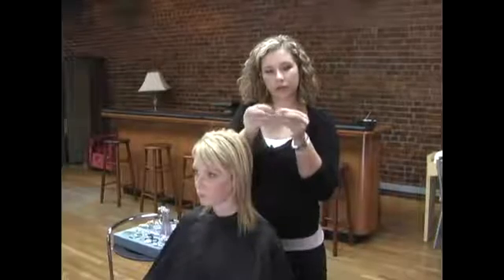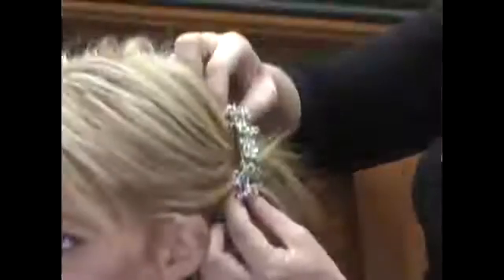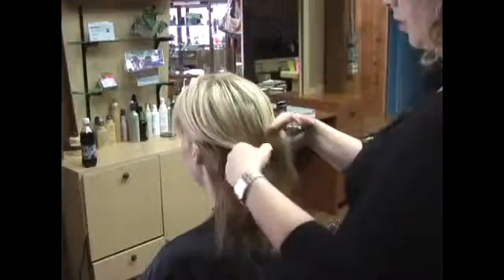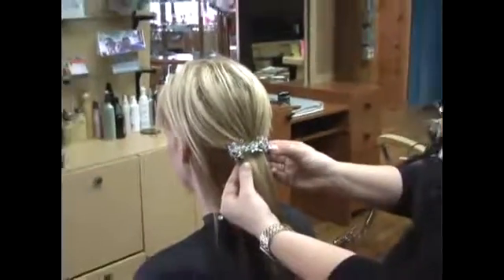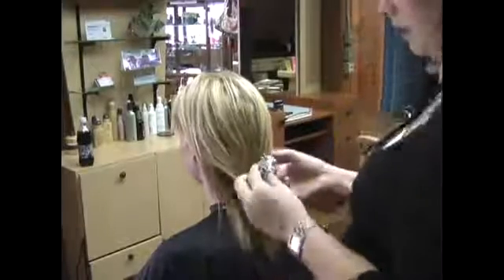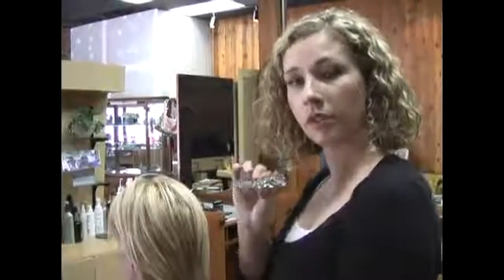Using Barrettes in Long Hairstyles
Using Barrettes in Long Hairstyles. Part of the series: Hair Accessories for Short, Medium & Long Hair. Learn how to use barrettes for long hairstyles with expert tips in this free hair care video.